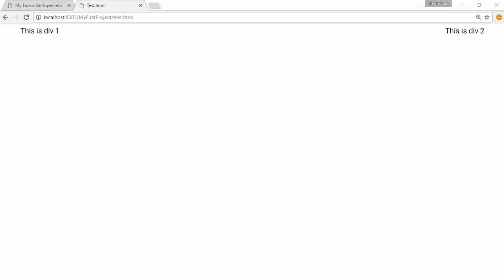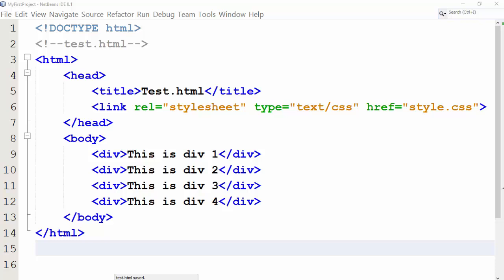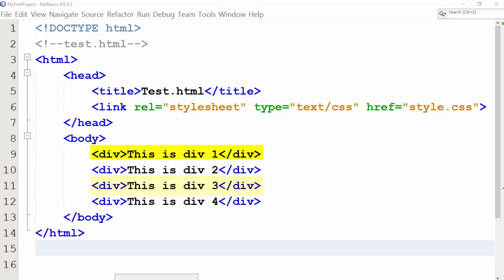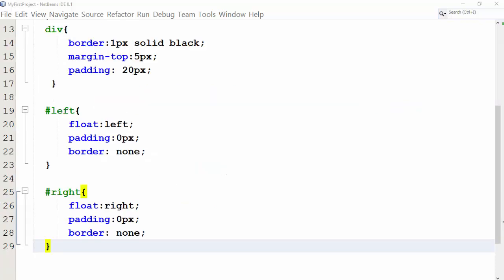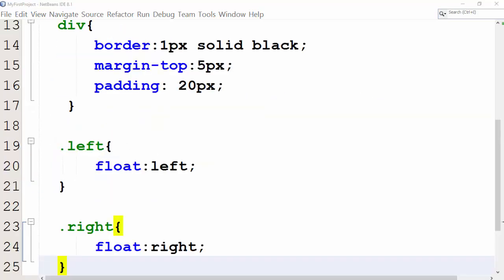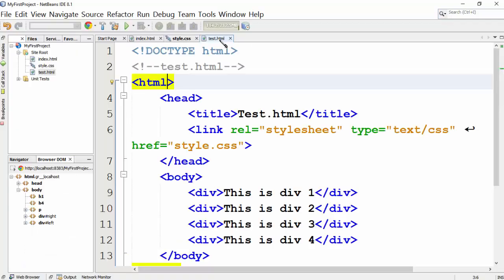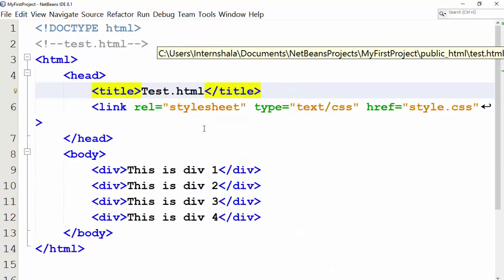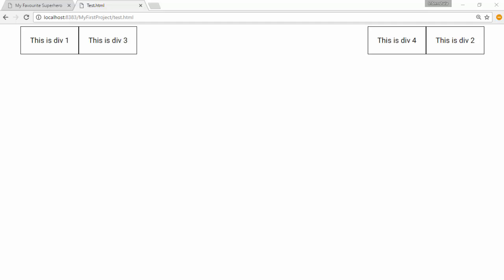HTML creating layout part 3( lecture 12)